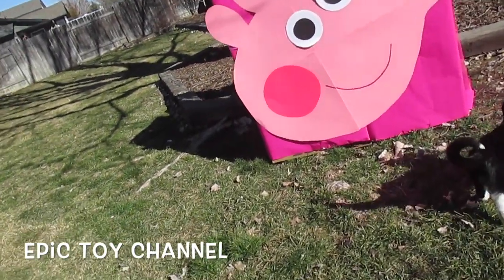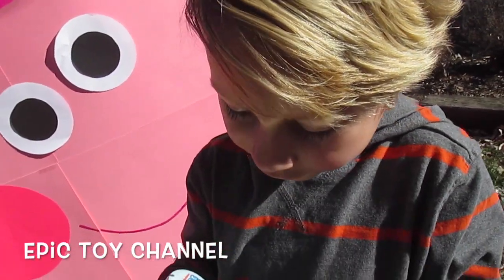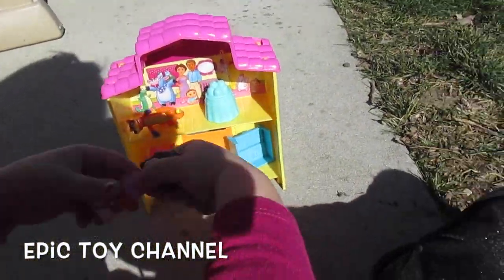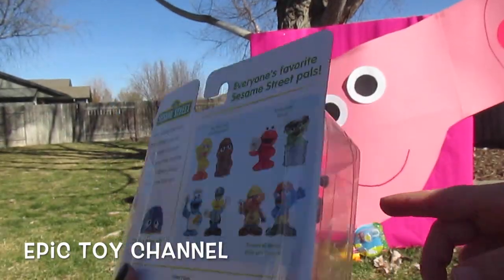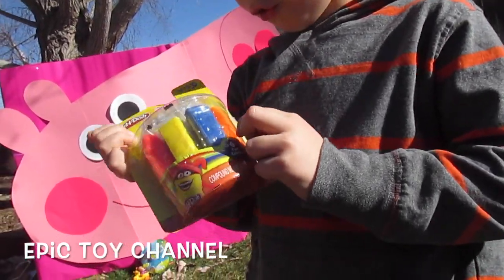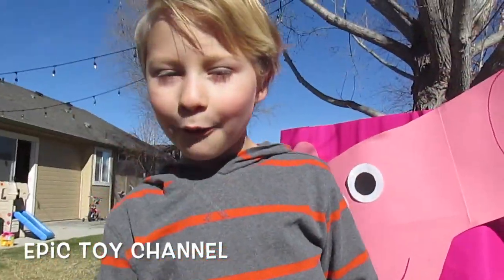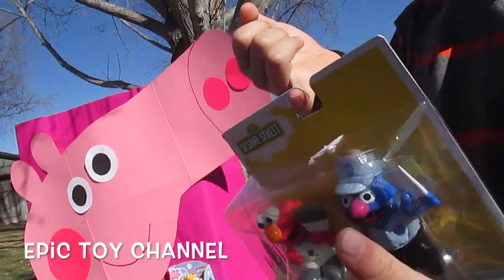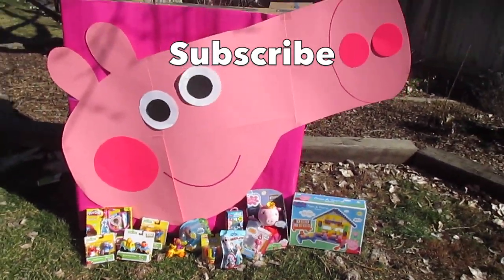BIGGEST PEPPA PIG Surprise Ever! with Dora The Explorer, Team Umizoomi, Bubble Guppies,